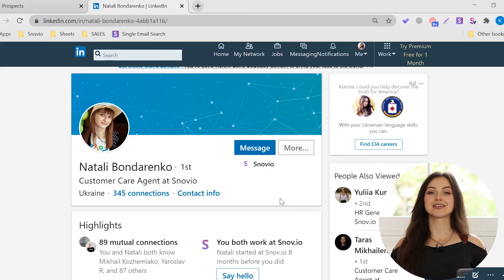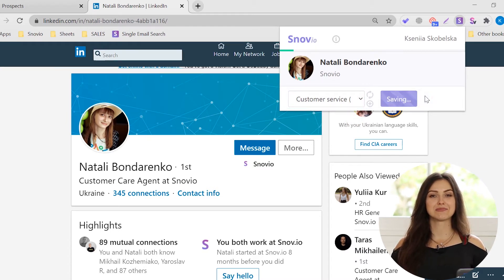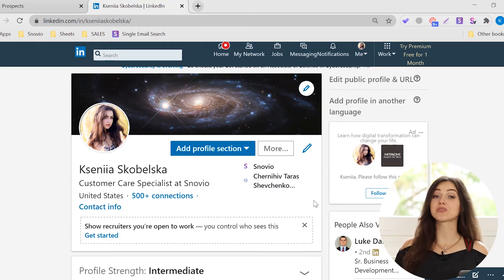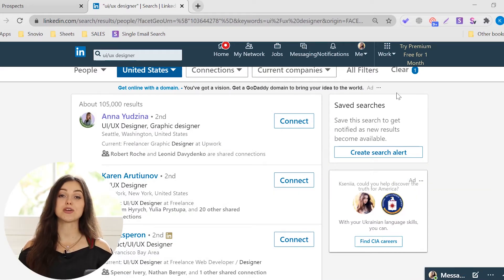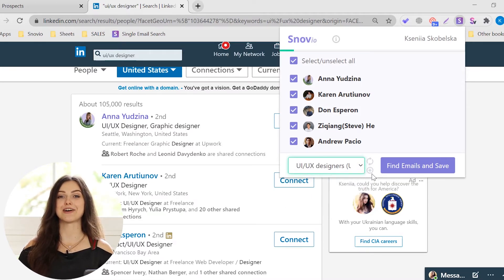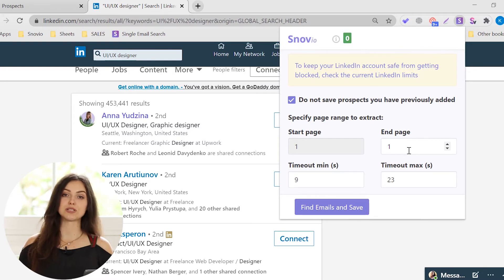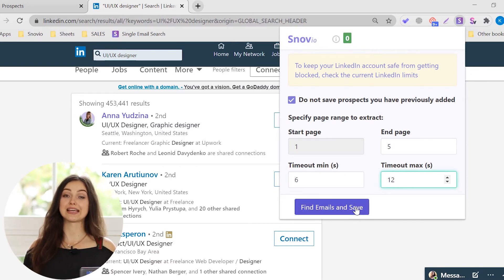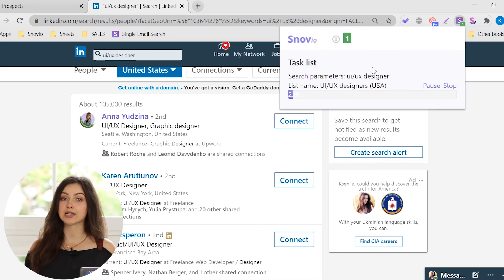How to Find Someone's Email on LinkedIn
To get targeted leads on LіnkedІn, you need to manually install LI Prospect Finder extension. Check out our video guide and the article to learn how you can do it:
- How to manually install Snov.io Email Finder extension
- How to install LI Prospect Finder Chrome extension.

Today we’ll show you how to find B2B leads from one of the biggest online sources - LinkedIn. LinkedIn lead generation is full of opportunities, and with an Email Finder extension you won’t miss a single one!

With Snov.io you can find emails on LinkedIn from personal profiles, company profiles and search pages. Today we’ll see how to collect leads individually and in bulk from personal profiles.